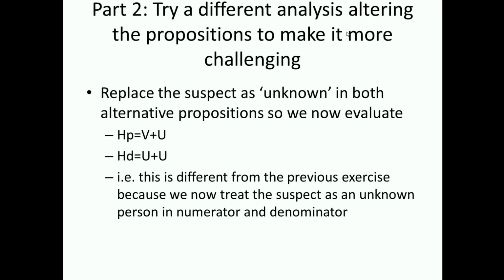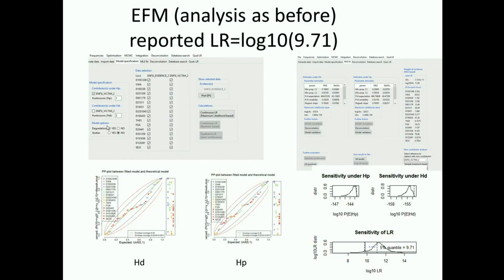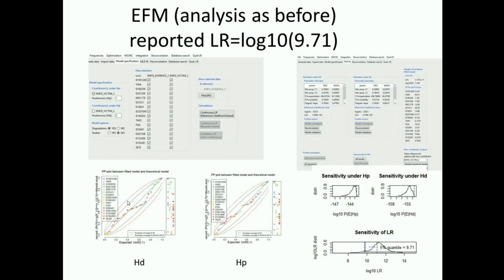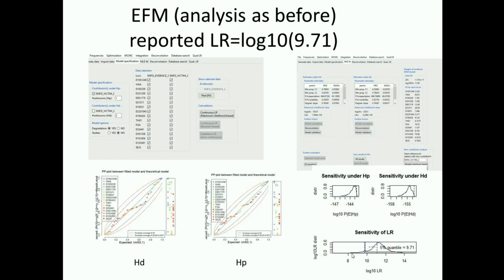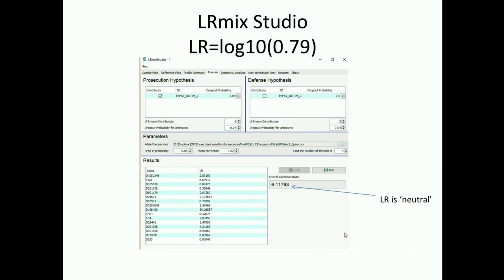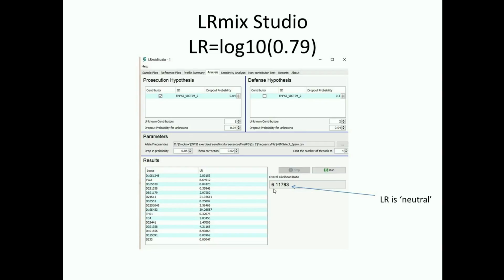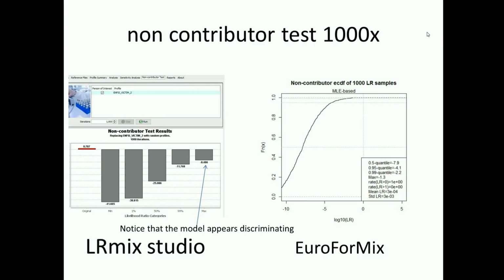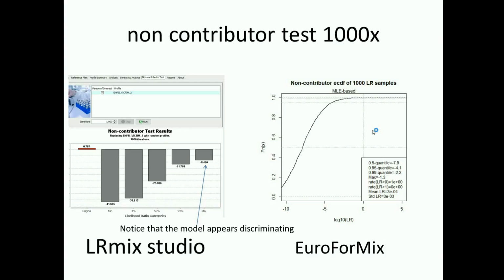Practical EuroForMix session: ENFSI Exercise 2 - Part 3